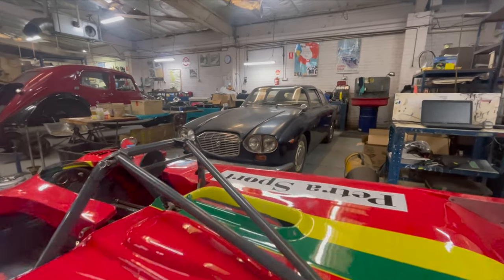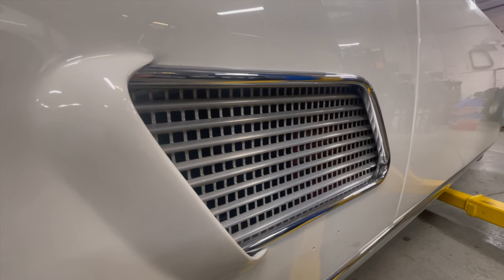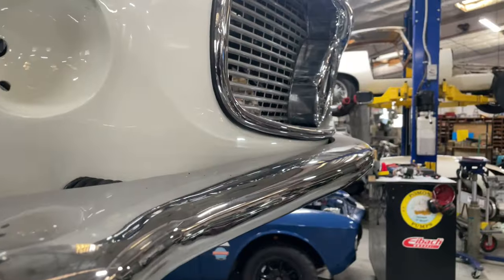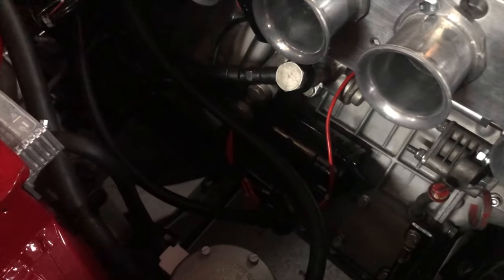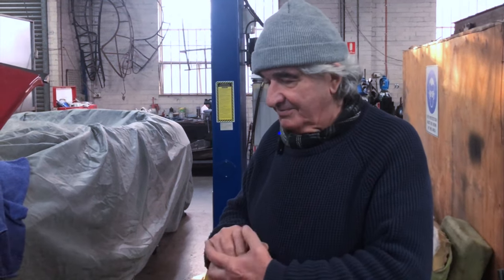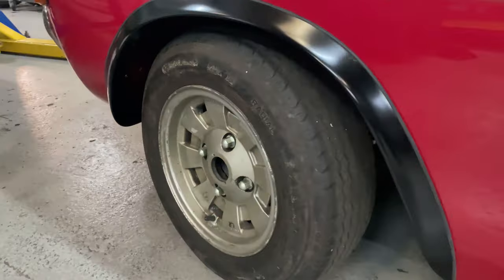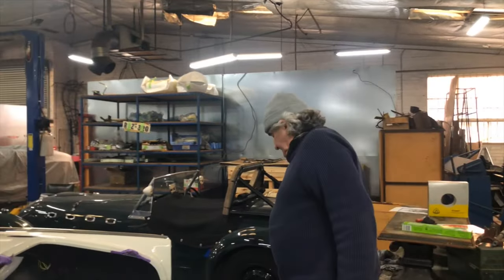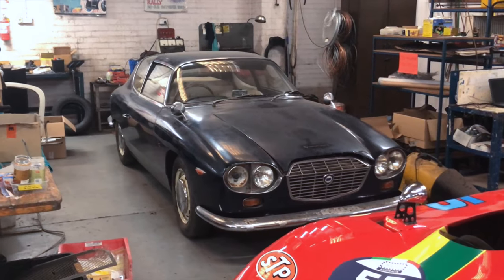ITALIAN JOBS - The VARIETY of restorations in this place is INSANE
Historic and Vintage Restorations Ep3 - Classic, Vintage, Veteran and RADwood cars from the vantage point of the mechanics, technicians, panel beaters and painters that work to keep our motoring heritage on the road.

Paul and his team have been restoring cars from the early 20th century up until the 1970s for over 20 years now. In this episode we see a 1956 Maserati 3500 GT chassis number 005 which was originally a prototype, a rally prepared Lancia Fulvia HF 1.6, a 1924 FIAT 501, and another one family owned 501 that's in for a full restoration, a sneak peek of a Chevvy Cosworth engined Lola 290 from 1972 and a Lancia Flavia Sport Zagato.

Make sure you subscribe for twice weekly visits to classic auto garages and workshops featuring cars from the veteran to RADwood eras & including car restoration, rebuilds, repairs and restomods to anything from Aussie V8s, American muscle cars, Euro exotics, JDM, your coveted everyday runabout and more. If it's built before 1999, there's every chance I'll film it.

Dave's Workshop Tours (DWT) is on many of the socials

for allowing me to have a nose about